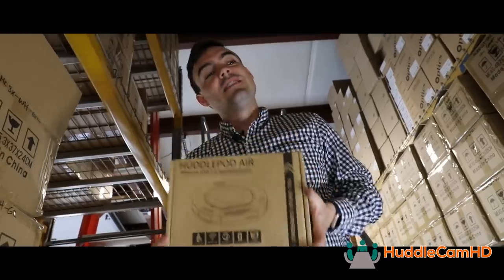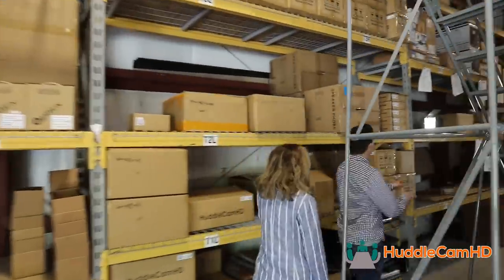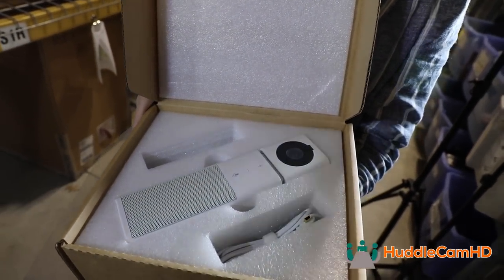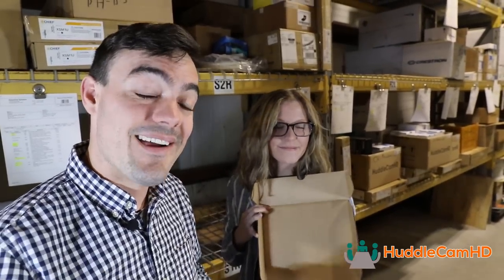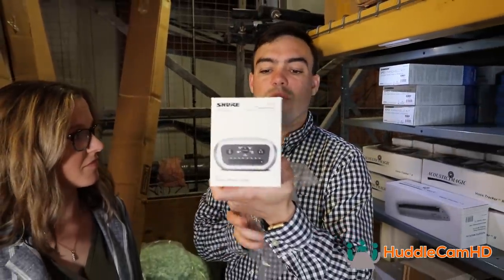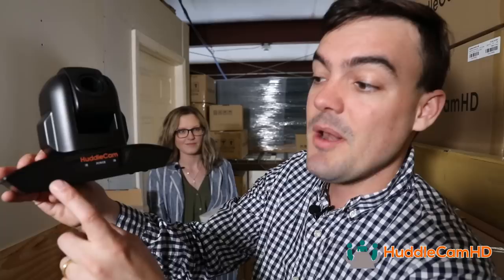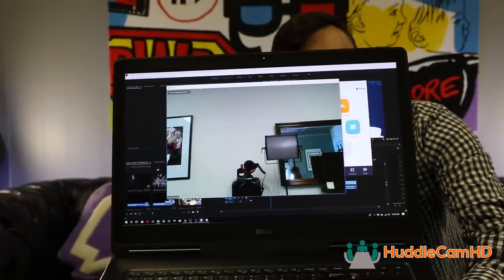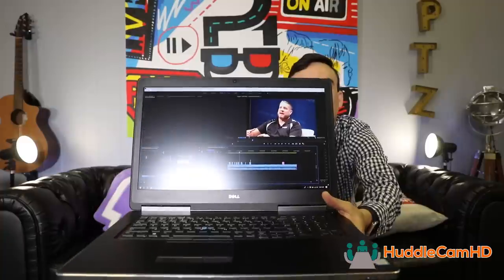USB Video Tech for Education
Introducing HuddleCamHD Vlogs! We are proud to roll out a new vlogging series. In this video, we're talking about USB based tech for education. Simple, plug and play, and versatile tools for educators.